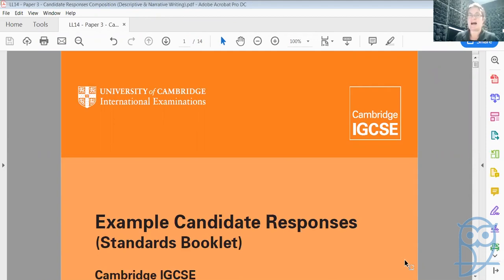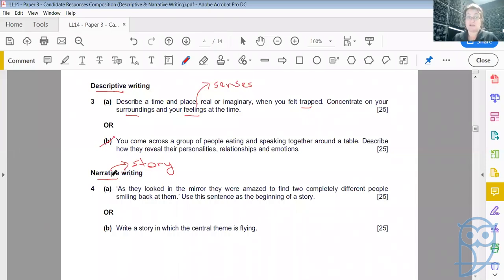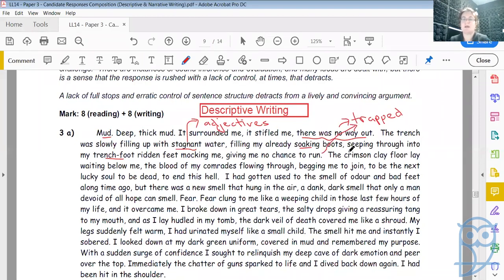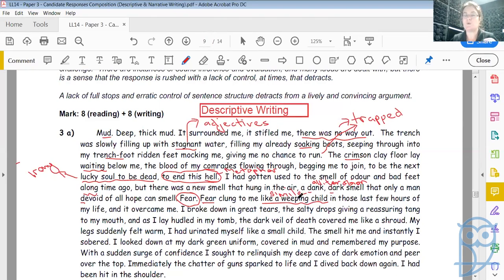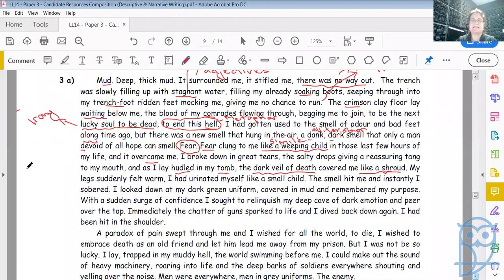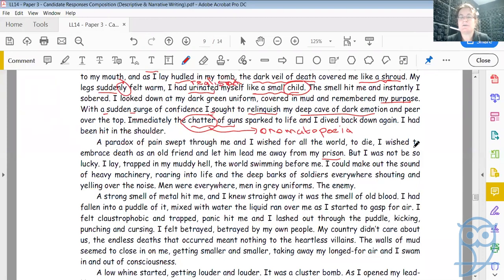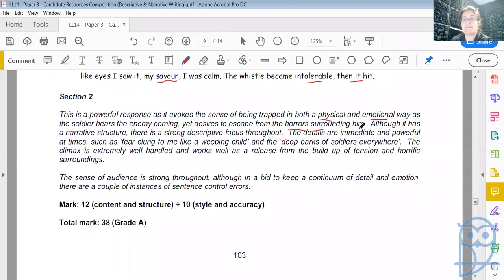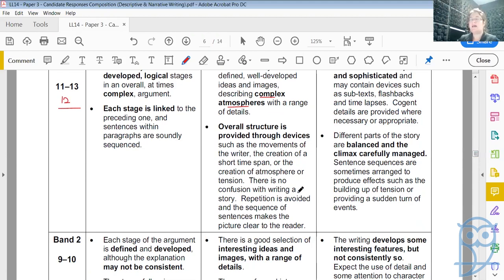Live Lesson: IGCSE English Language - Candidate Responses Composition (Descriptive Writing)